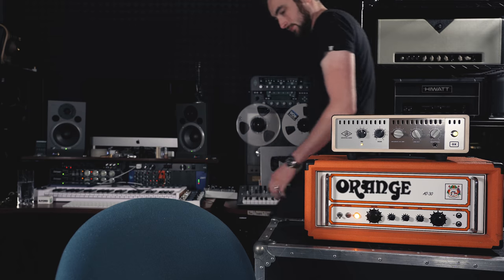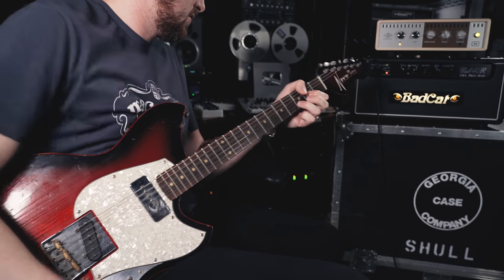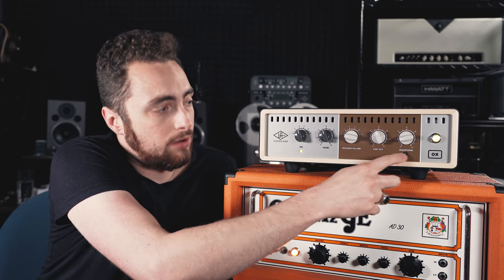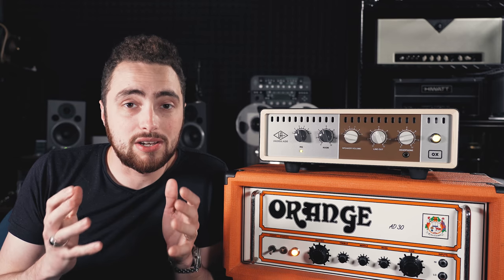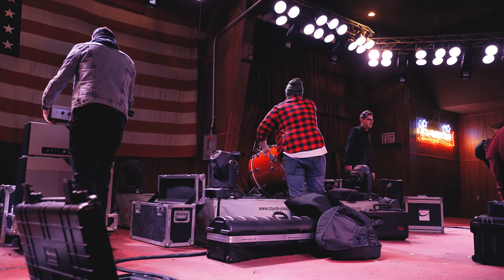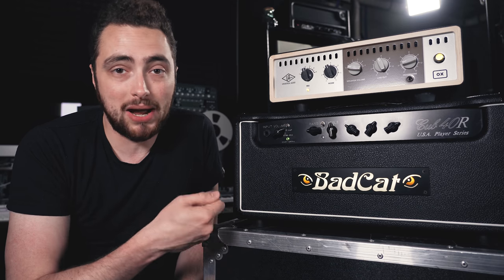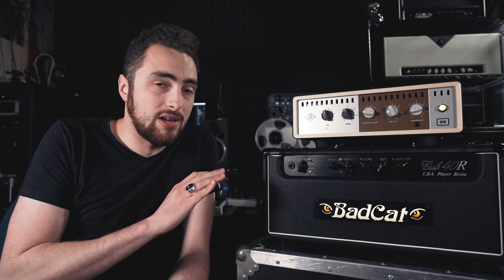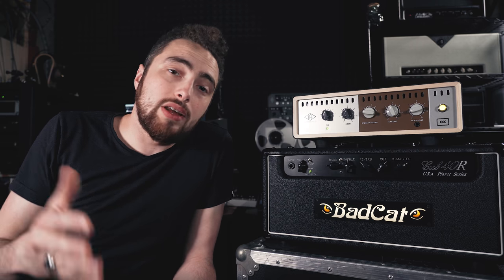The FUTURE Of Guitar Recording? Universal Audio OX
The Universal Audio OX Amp Top Box has been out for a few years, but is this studio tool The FUTURE of recording guitars?

My videos featuring the OX

Shipping Address
5805 State Bridge Road
Suite G90
Johns Creek Ga
30097

G7 Capo

String Winder

Alpine Earplugs

Line6 Helix

Recording Interface

Camera Cage

Friction Arm

Gorilla Pod

Rshull07

David Jellema
Ben Timms
Rich Asay
Keola Donaghy
Brent ODell
Zachary Zwirlein
Shane House
Bruce Collins
Regan Hines
Will Siegfried
Dustin Dailey
Cory Bustin
Anthony Best
Canaan Lawrence
Steven Drew
Stefan Dahl
Brien Carr
Michal Mikolaj
Jake Hall
Andy Lutes
Dennis Holmbec